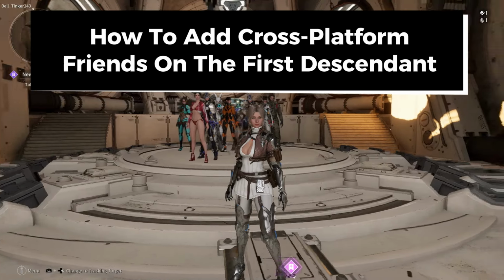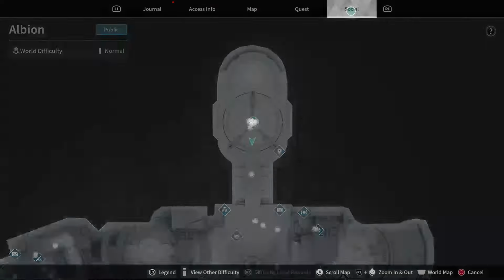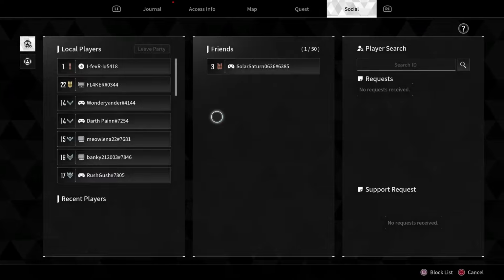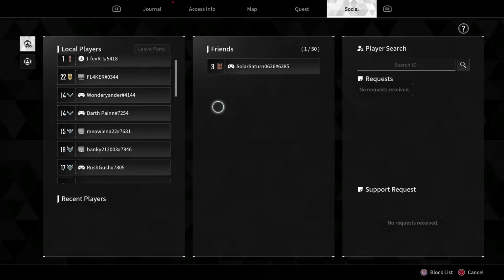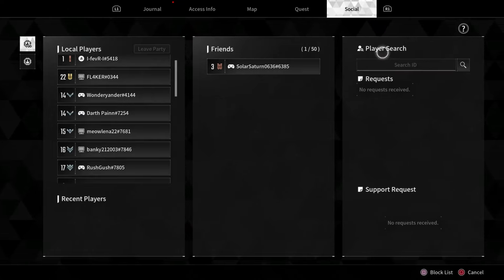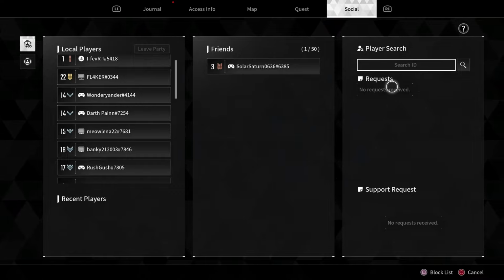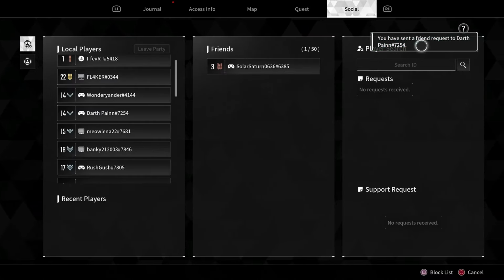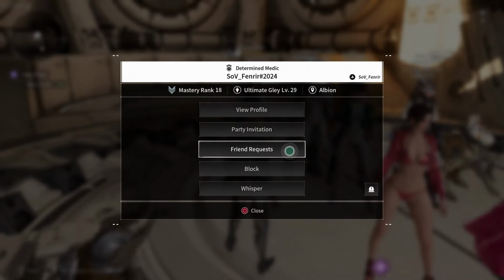How To Add Cross-Platform Friends On The First Descendant - Easy Guide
How to add cross-platform friends on The First Descendant? In this guide, I show you how to add crossplay friends or friends on the same console in The First Descendant. Hope this helps!